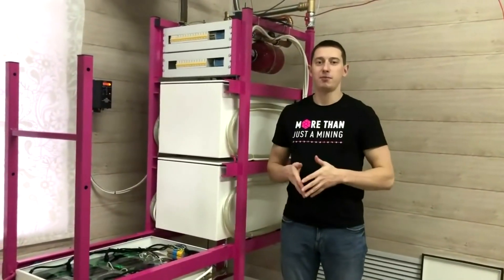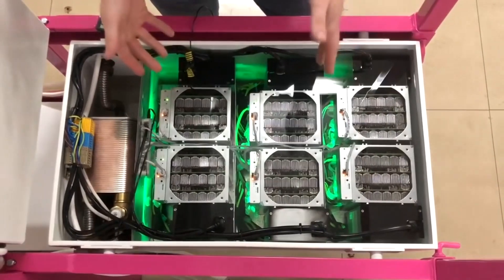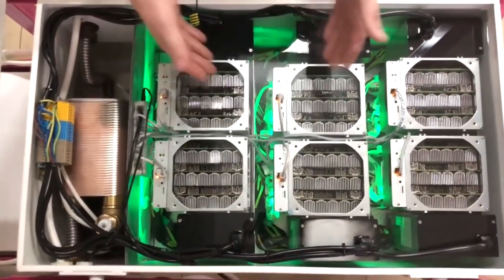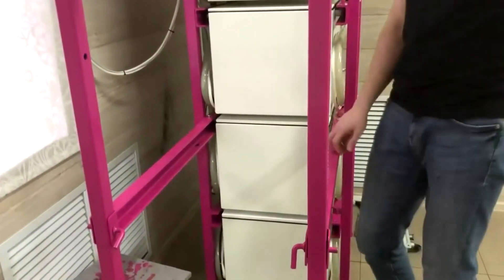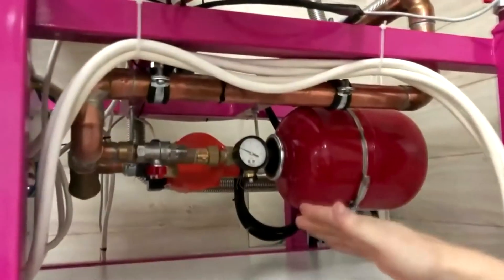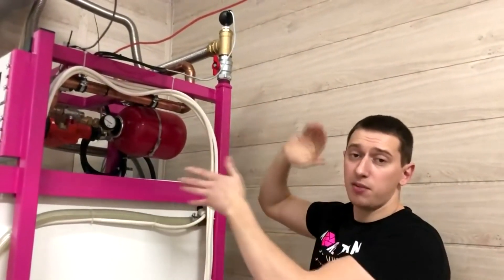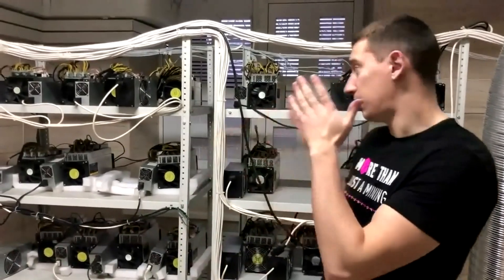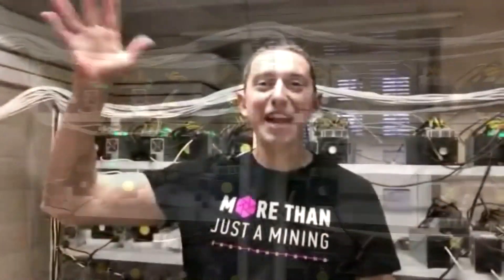ASIC S9 overlocking up to 20.4Th/s with immersion cooling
Watch our immersion cooling rack review.

Here we will tell you about the principles of work of internal and external cooling circuits, ASICs overlocking and energy consumption.

Content

00:00 - Rack configuration
00:42 - What's inisede the cell?
01:23 - Internal cooling circuit
02:12 - Rack maintenance
02:58 - External cooling circuit
03:50 - Cooling tower review
04:40 - ASIC S9 overlocking
05:33 - Comparison to an air-cooled farm